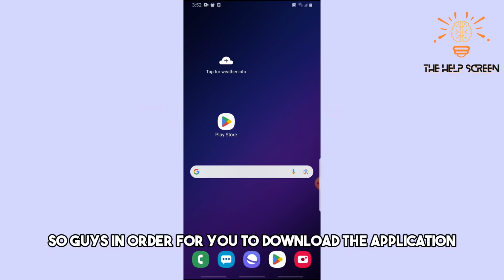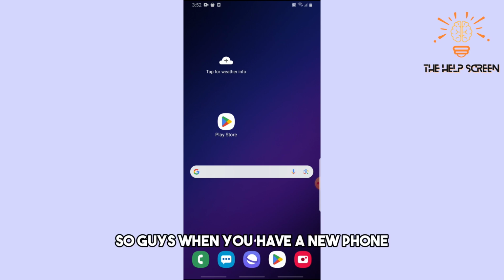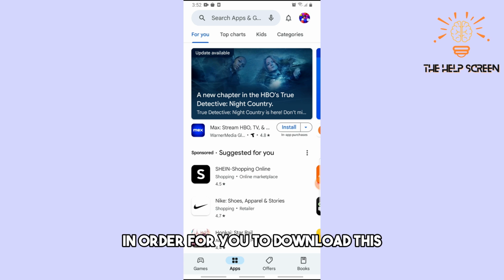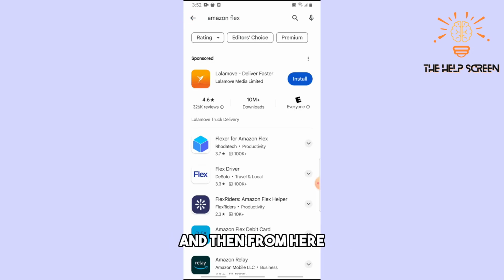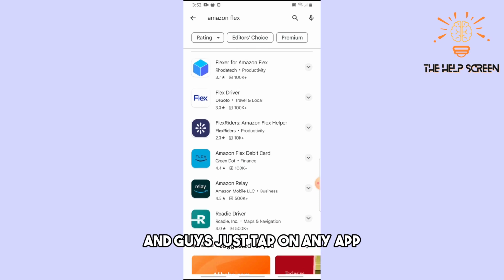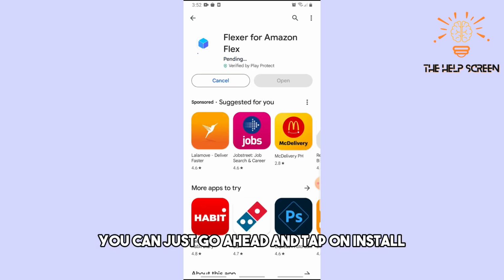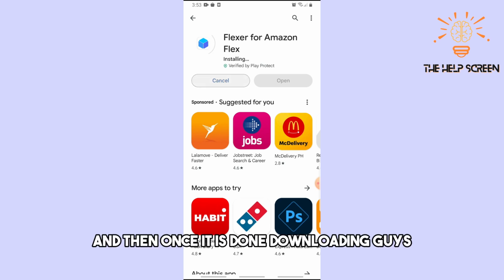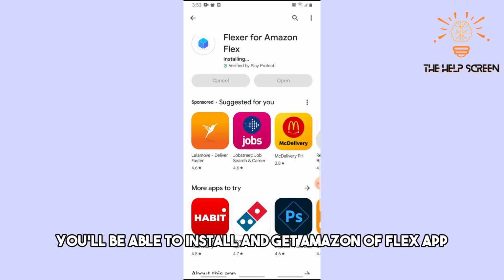How to Install & Get Amazon Flex App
Looking to start your journey with Amazon Flex? In this comprehensive guide, we’ll walk you through the step-by-step process of installing the Amazon Flex app on your device. Whether you’re a new driver or just need help setting up the app, we’ve got you covered with easy-to-follow instructions to get you started on your delivery journey!